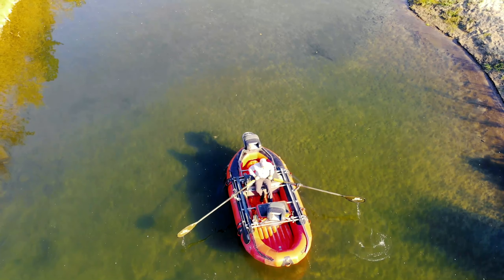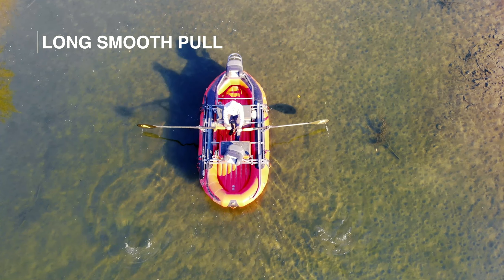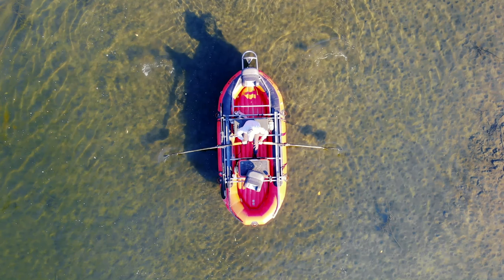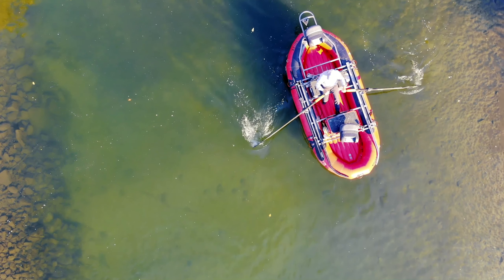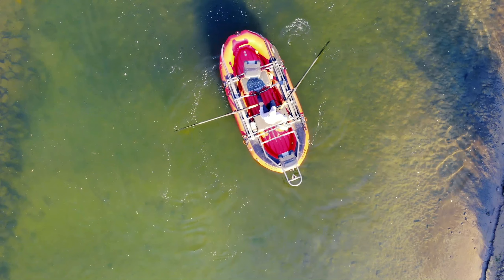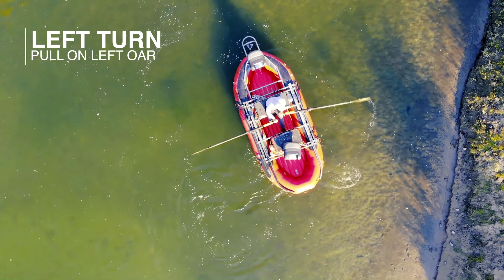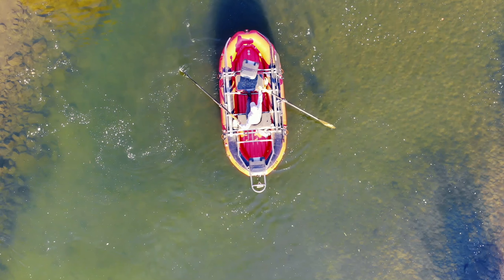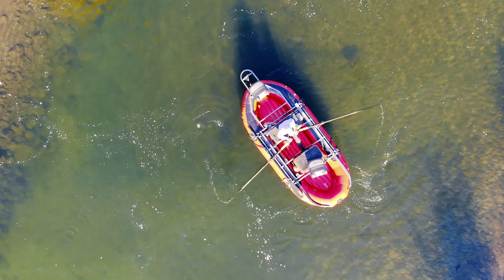Basic Rowing Techniques | Rowing For Fishing | Fly Fishing Tips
Learn the basic oaring techniques to be safe on the river.  No matter if you're in a hard boat or a raft, you need to learn these strokes.

In this video, John shows the strokes that are the foundation of every good oarsmen.